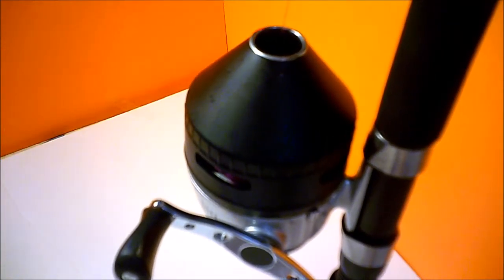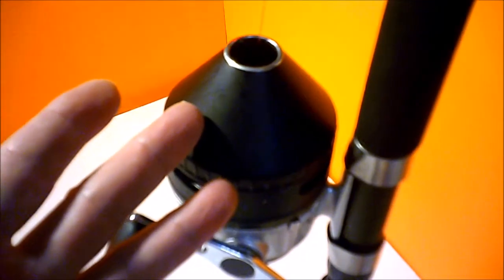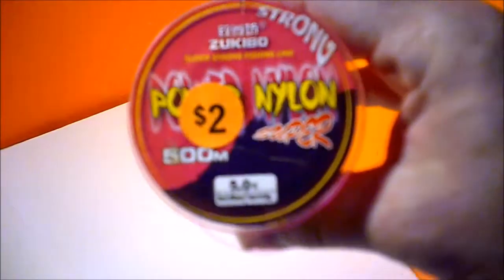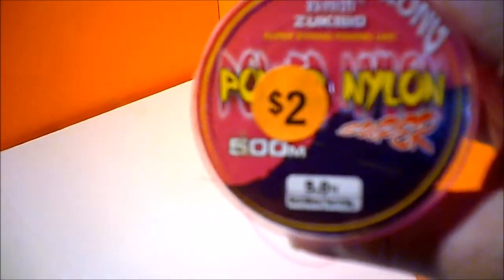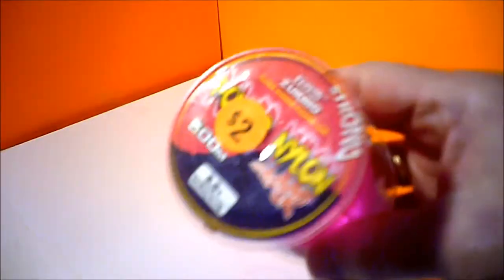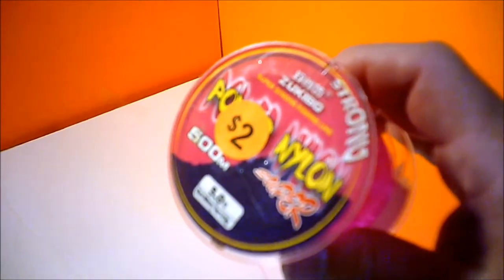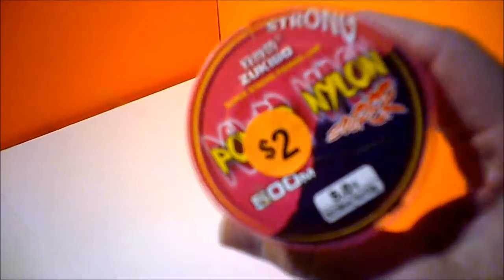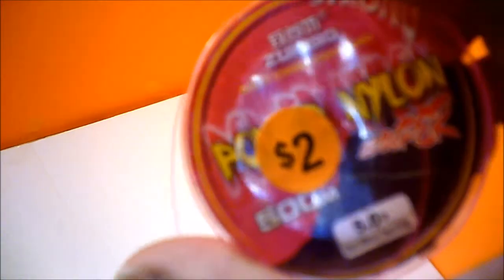SHOW TIME BOX OPENING HELP ME FIND MORE OF THE BEST FISHING LINE EVER. lightest line ever made.